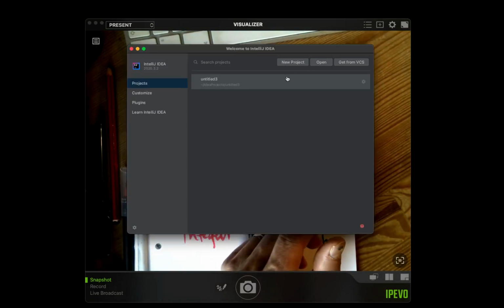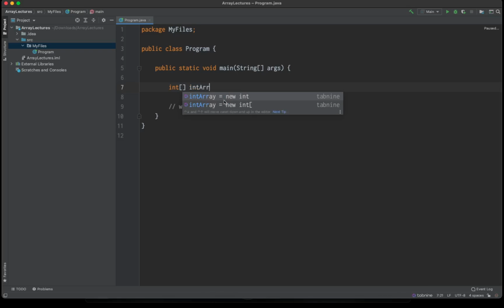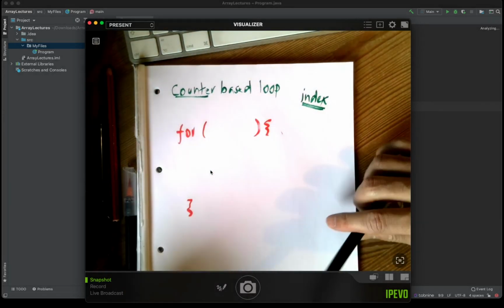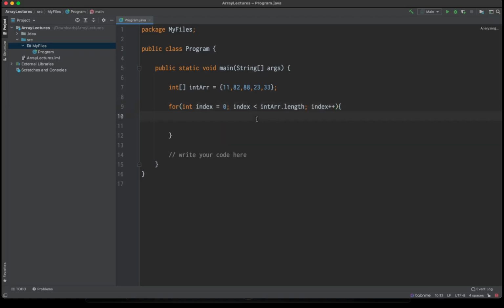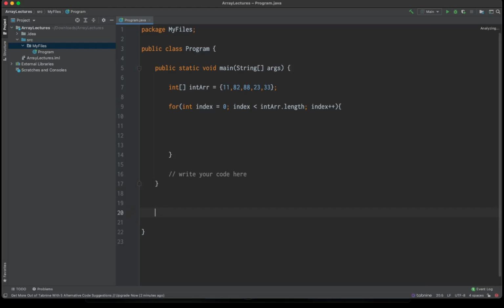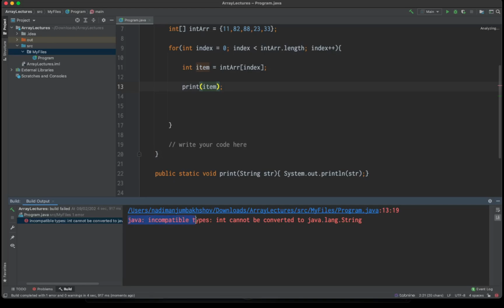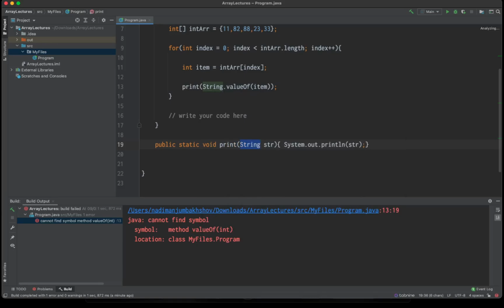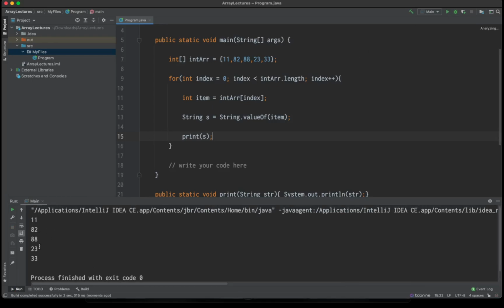[JAVA] 3b - Using Arrays created from a collection of values